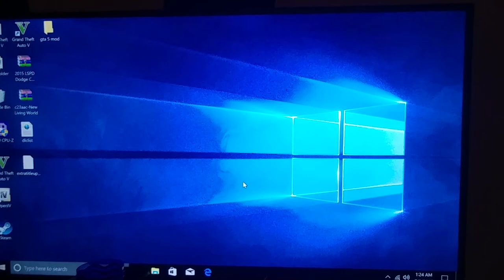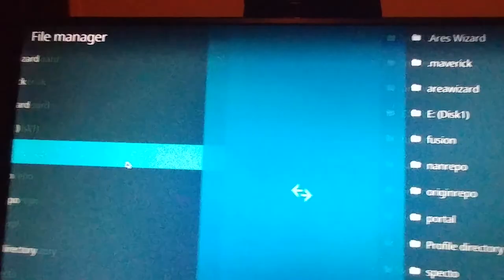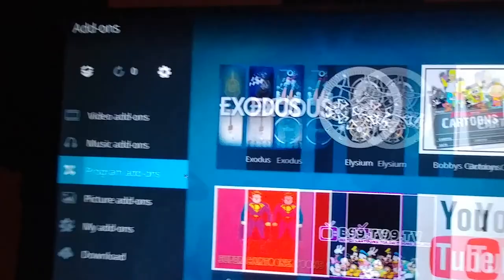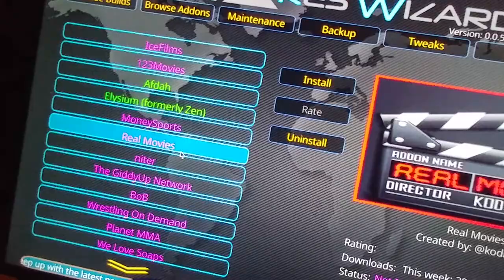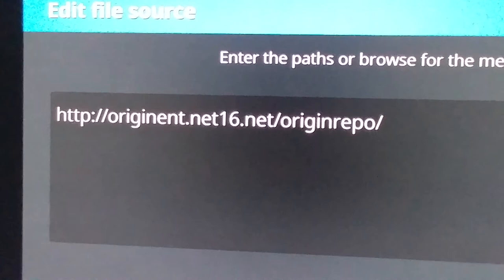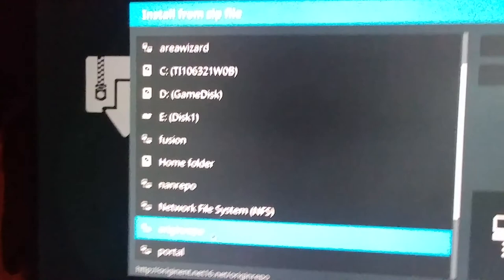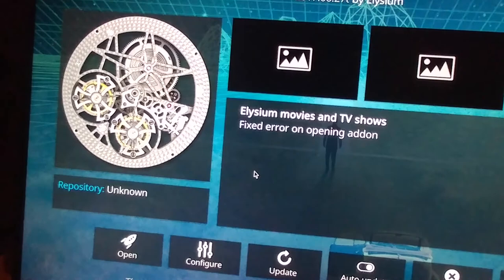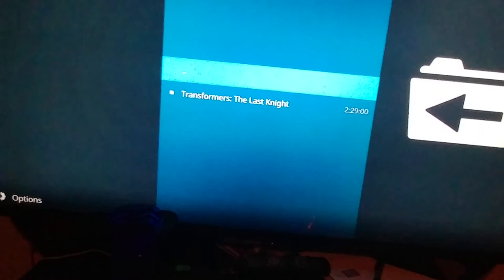How to get Exodus on Kodi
How to get Exodus on kodi new version that fusion is not working. Watch the video show step by step how to install kodi add on.